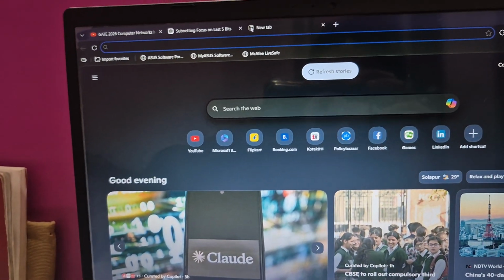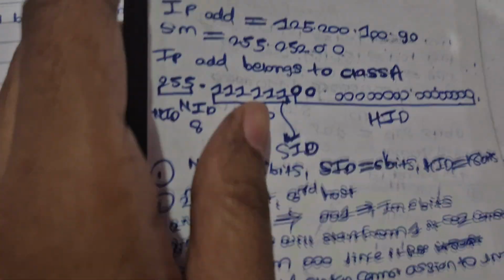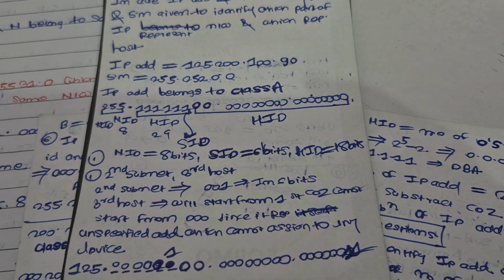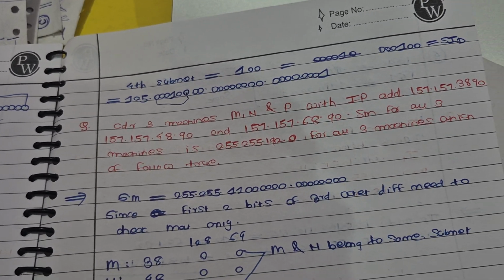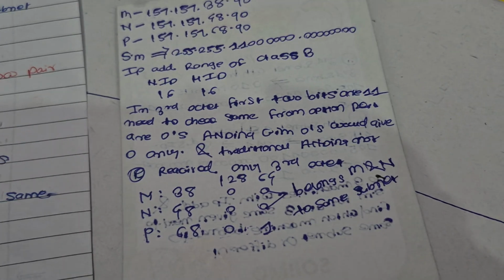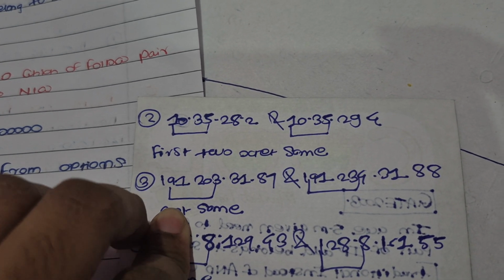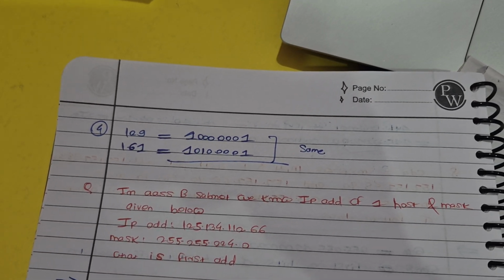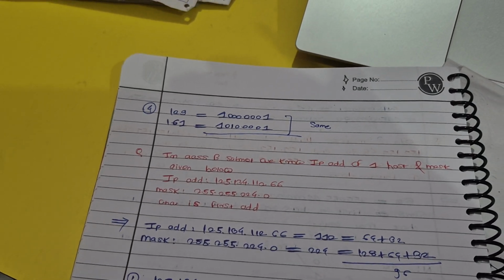Day 28 🔁 CN Revision | Consistency is Power